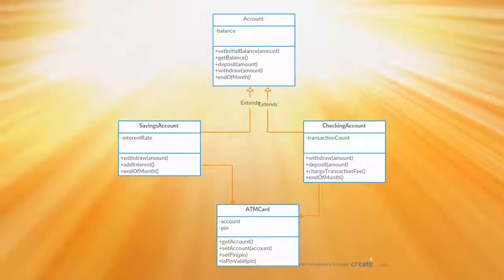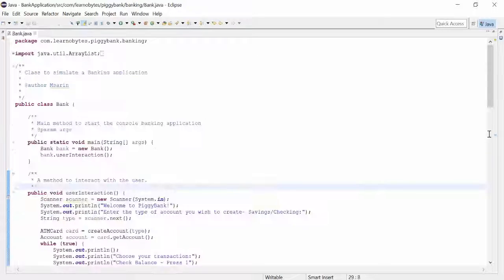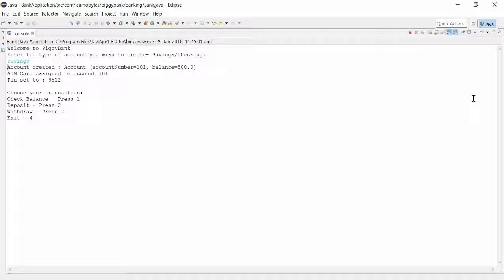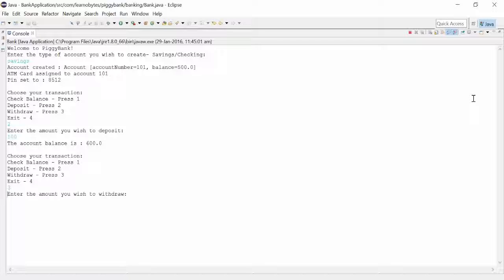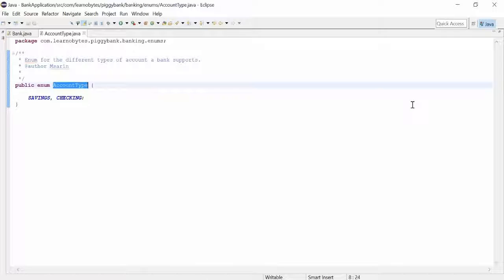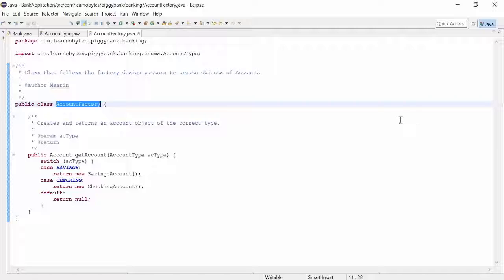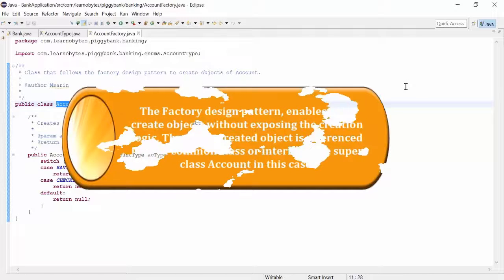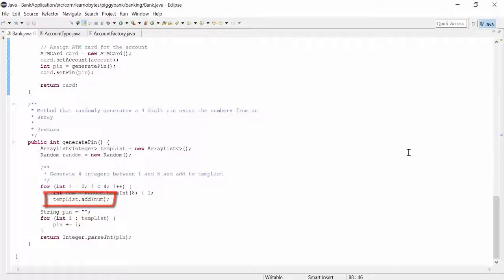Banking app Cont.